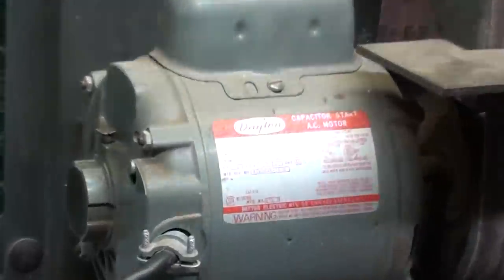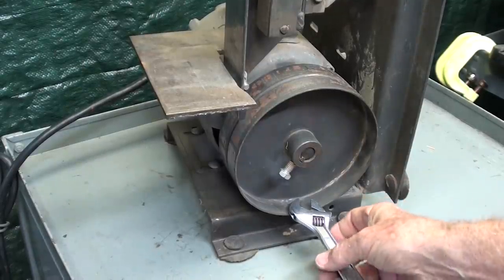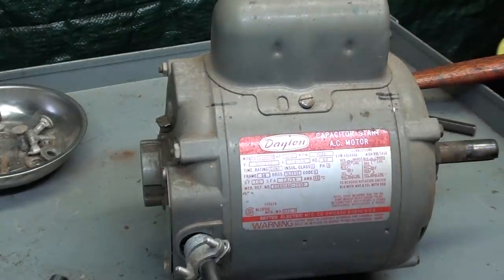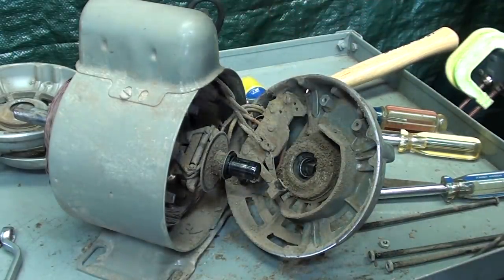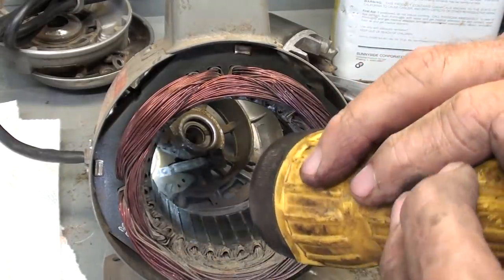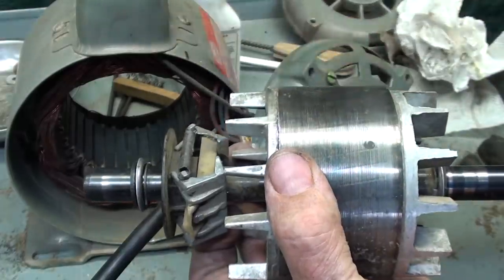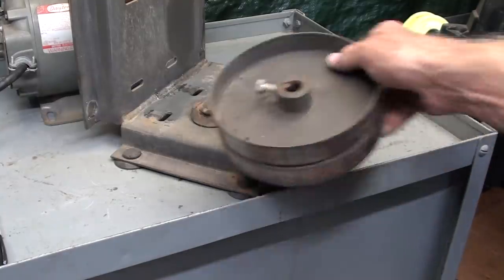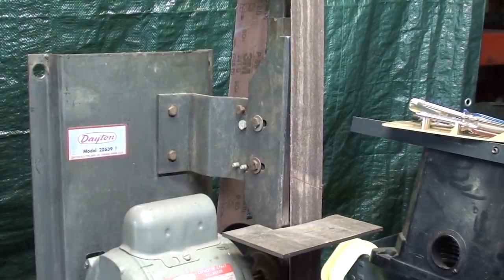Repairing My DAYTON Belt Sander Tips #495 tubalcain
My Dayton 2" x 48" belt sander stopped working.  Watch as I disassemble, toubleshoot,  and make repairs.
I have over 1000 shop related videos--watch them all!